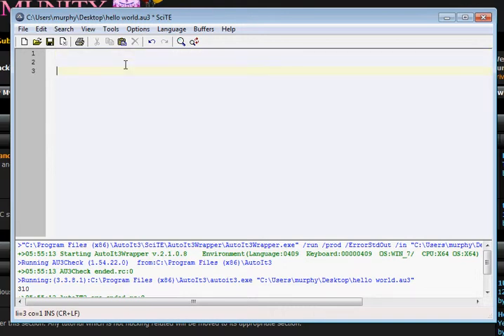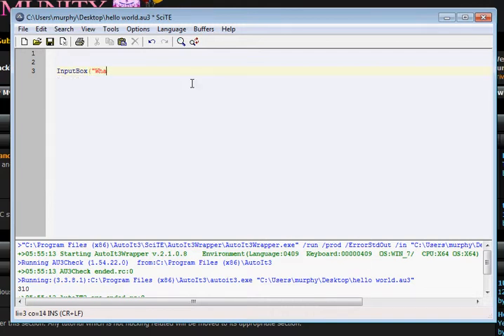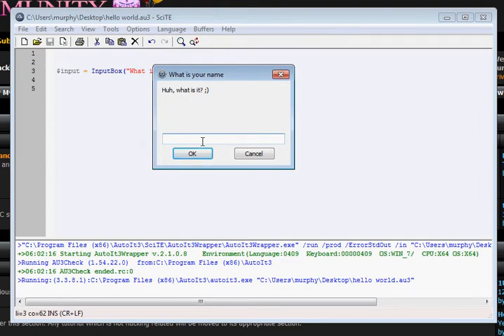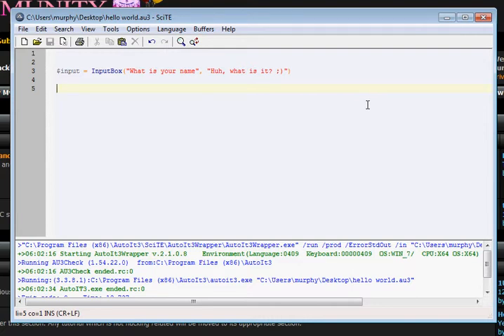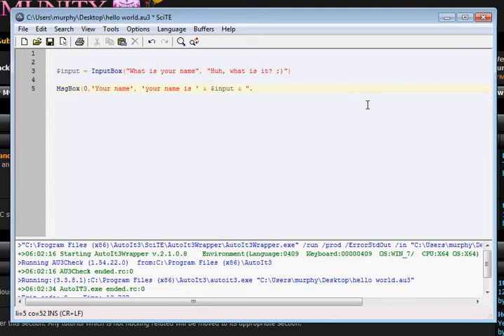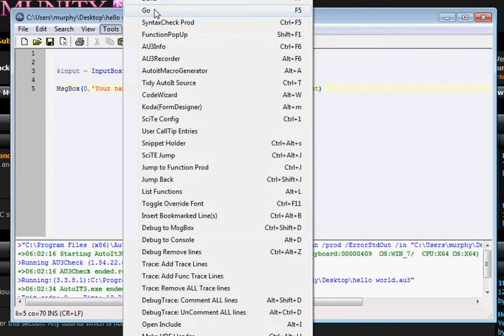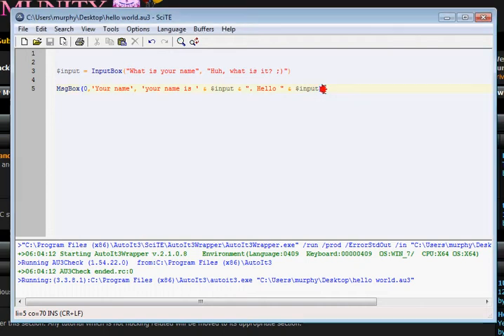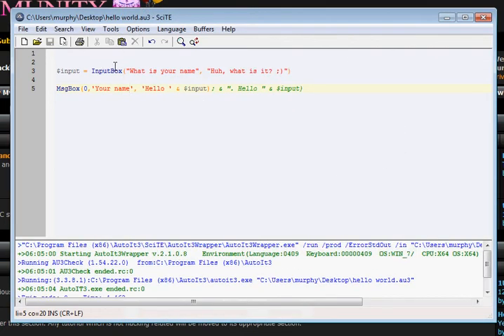Autoit3 - Tutorial 3 - Getting User Input